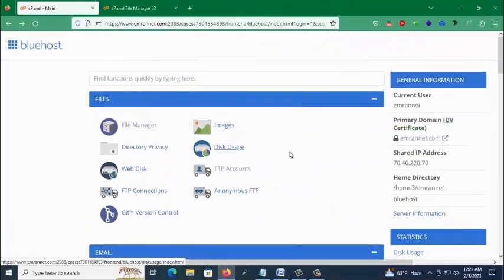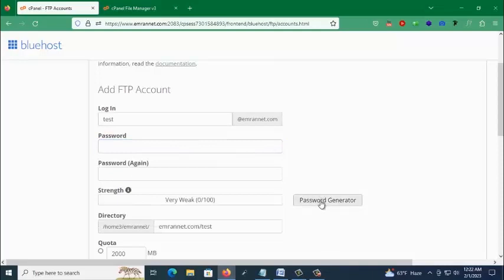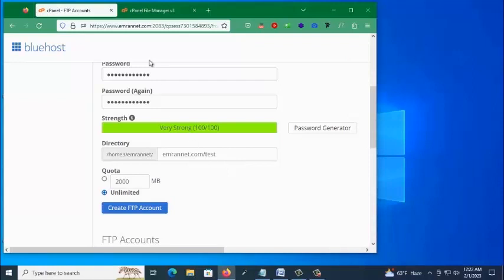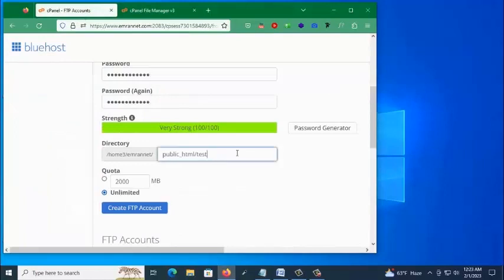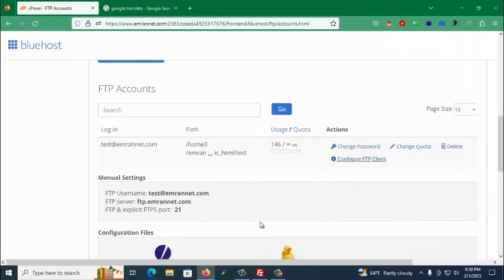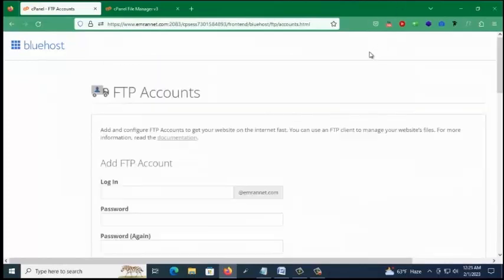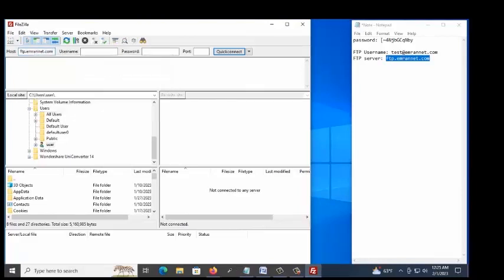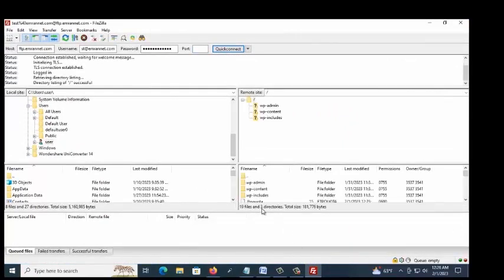How to create FTP Account in cPanel and then connect With via FileZilla | Emran Ali Tutorial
How to create FTP accounts in Cpanel and then connect with via FileZilla. Where you can upload, download, and edit web files. It also enables you to involve other people in managing your website without sharing your primary account credentials with them. As an FTP account will only give access to one domain name, you can provide access to a web developer to one site only, improving the overall security.